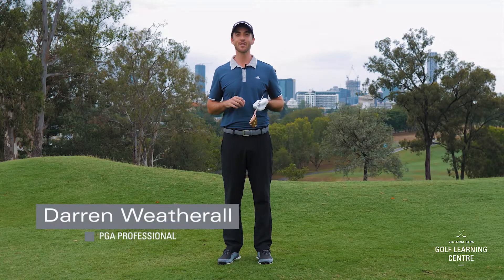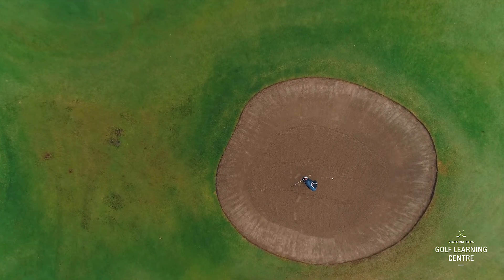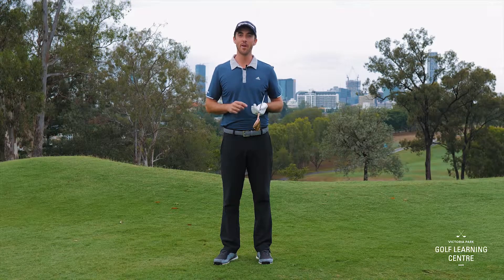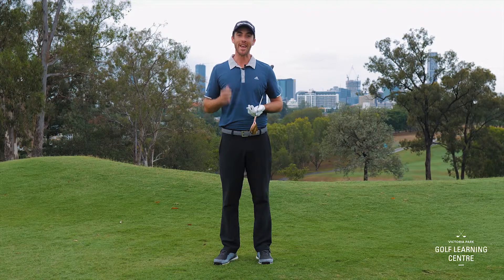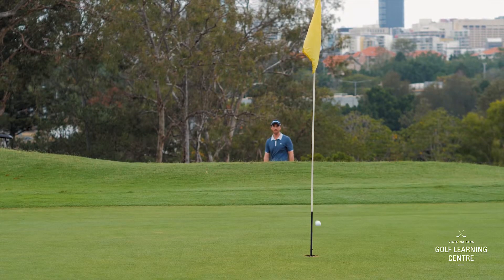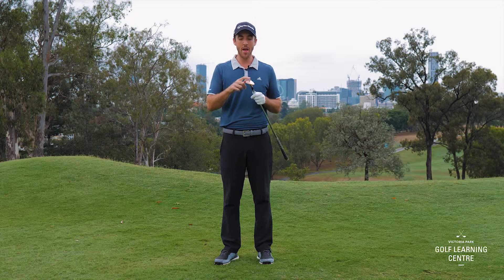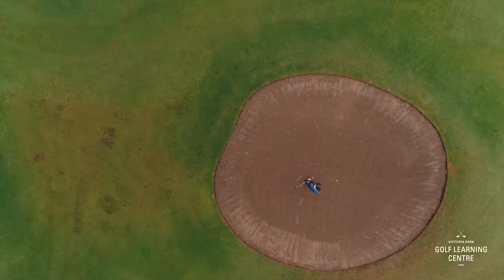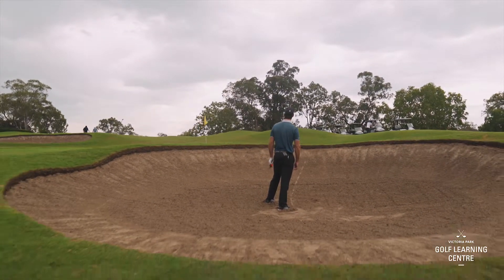How to get out of Bunkers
Victoria Park Golf Complex engaged us to produce a series of 10 golf coaching videos to drive business to their centre. Featured here is Darren Weatherall a PGA professional running through some tips on how to improve your chances of getting out of bunkers